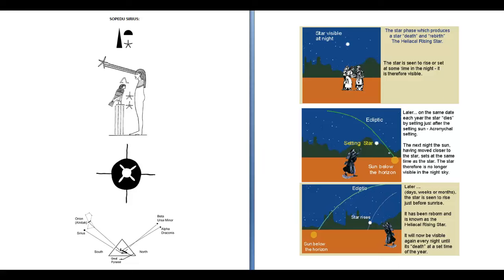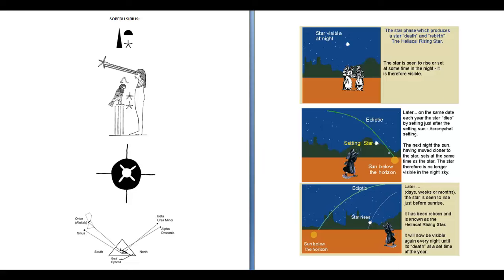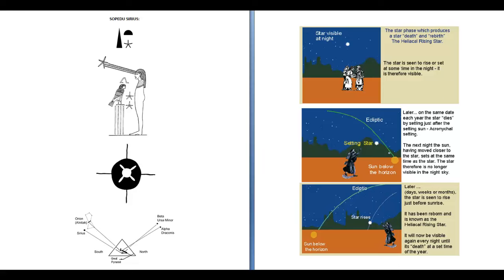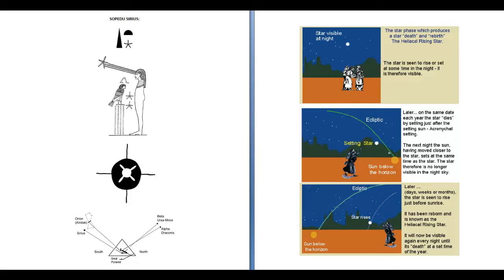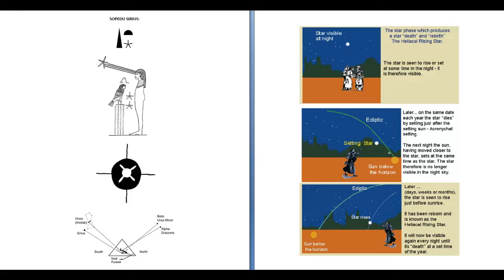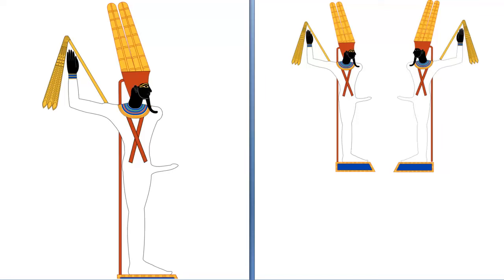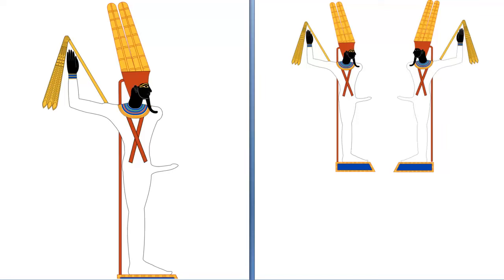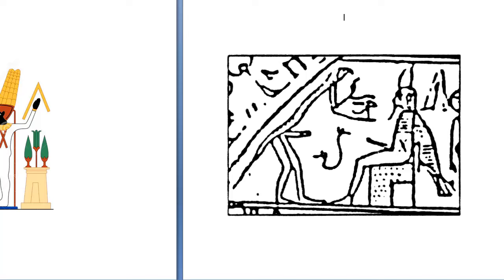Happy Egyptian New Year! The Helical Rising of Sirius & the Phallic God Min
Peret Soped, Sirius returns